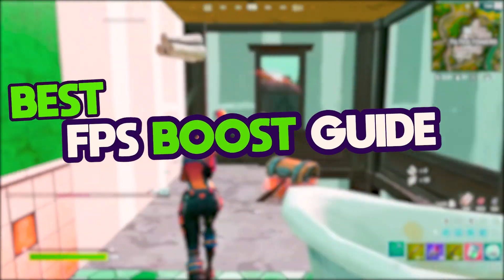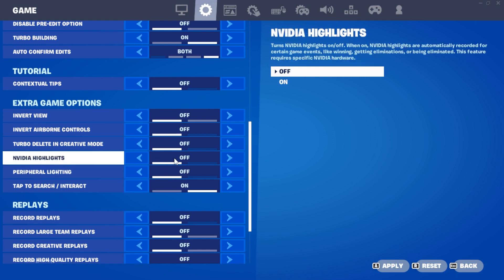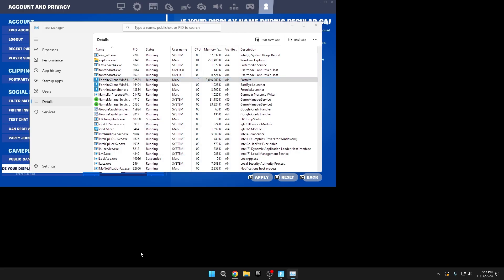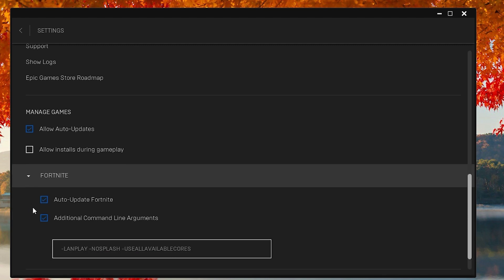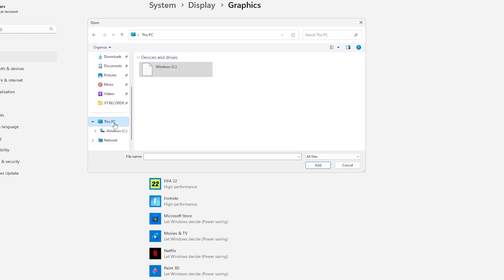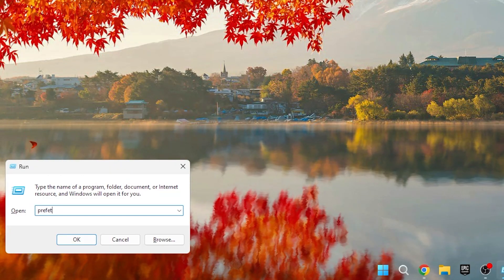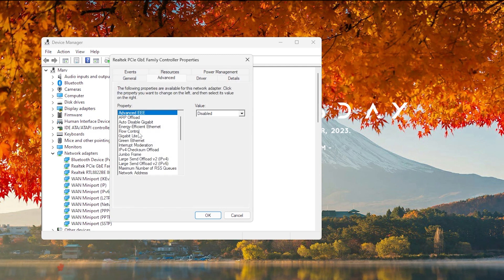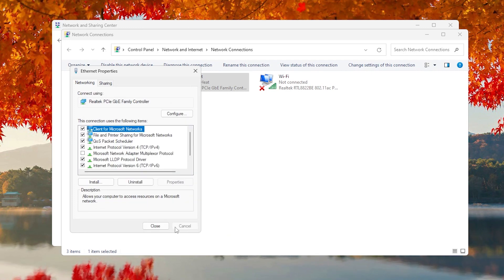BEST FPS Boost Guide For Fortnite OG (Easy Steps)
Hey Everyone! In this video I will show you how you can BOOST FPS in Fortnite OG season and also how to lower your ping.